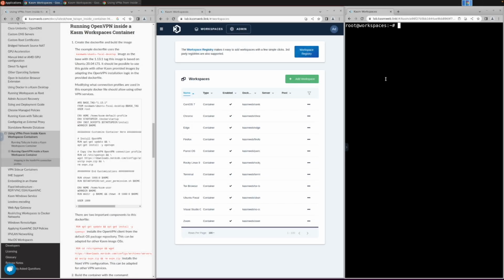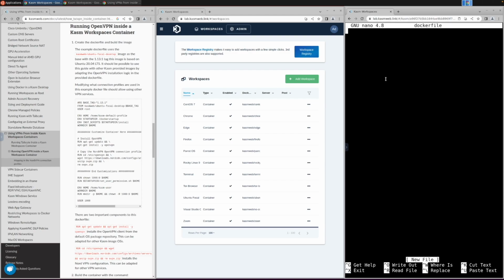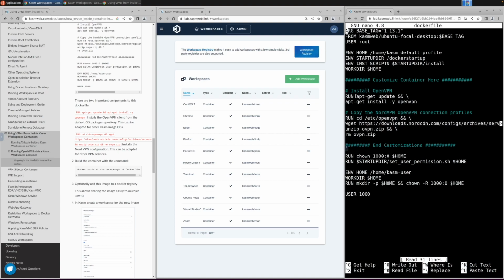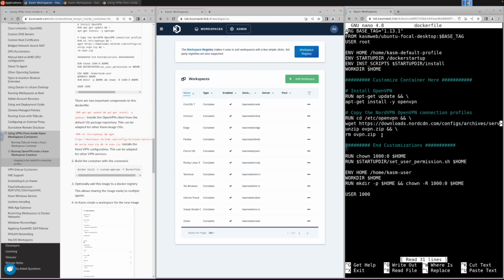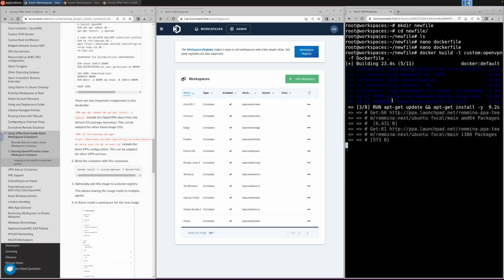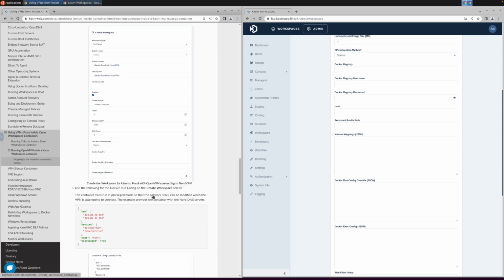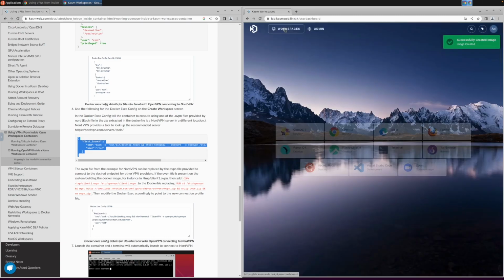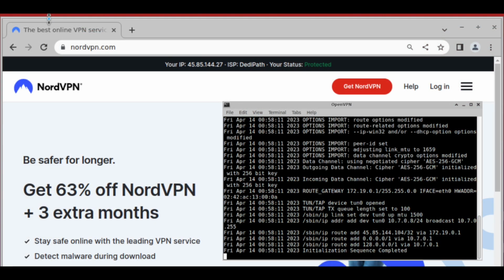Kasm Workspaces - Bring your own VPN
This how to guide will cover configuring an OpenVPN client to run from inside a Kasm Workspaces container. This will involve customizing one of the Kasm Workspaces existing docker images to add the VPN software.

This guide assumes basic familiarity with the process to build and register new docker images in Kasm Workspaces.  For more information on this process see:

00:00 - Introduction
00:30 - Creating the Dockerfile
01:25 - Building the Dockerfile
01:40 - Creating a new Workspace
02:25 - Deploying the Workspace
02:40 - Conclusion